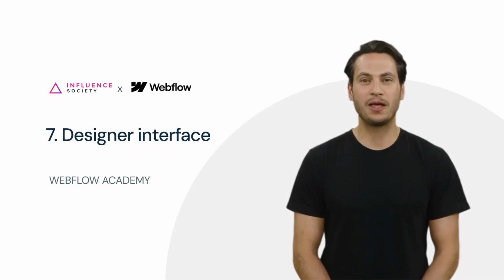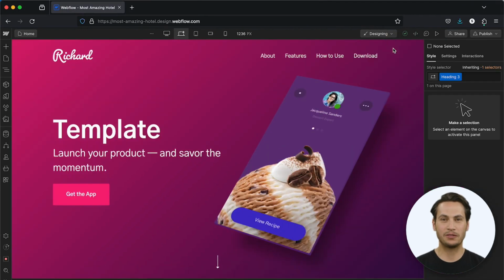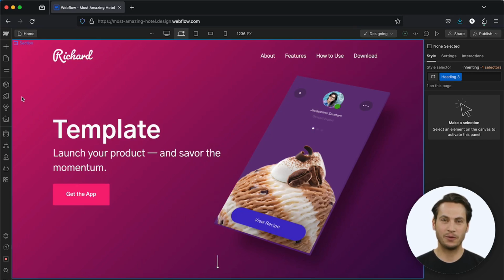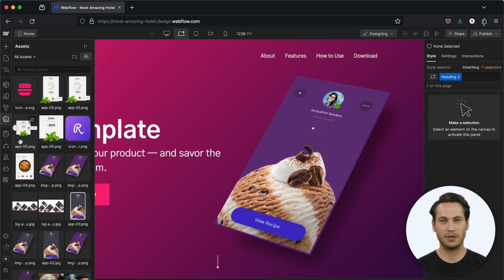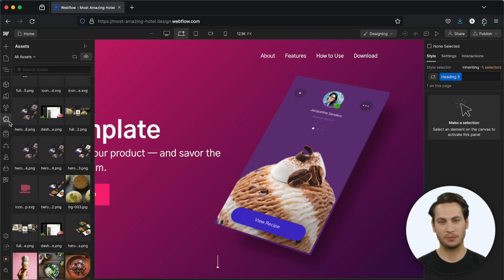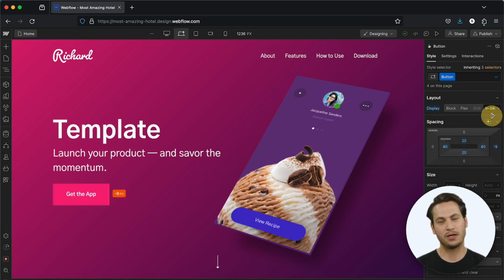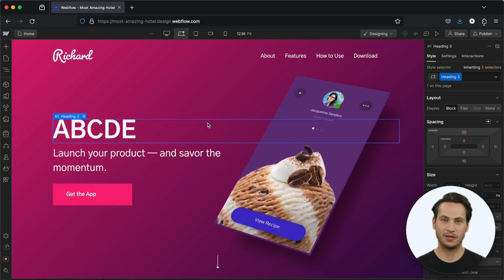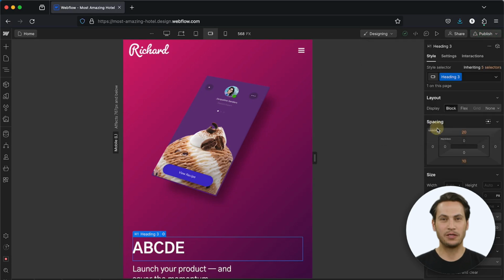Interface « Designer » (7/22) - Influence Society Webflow Academy